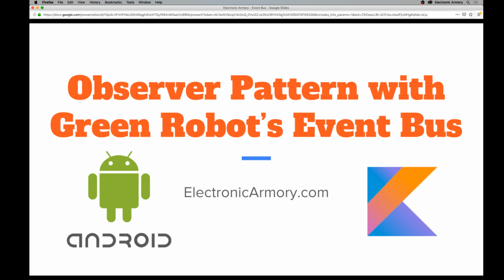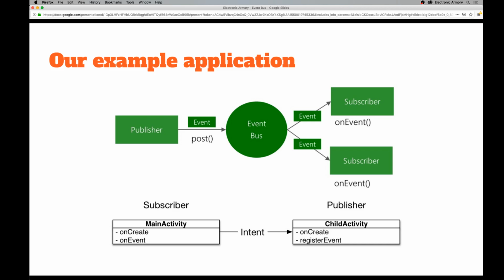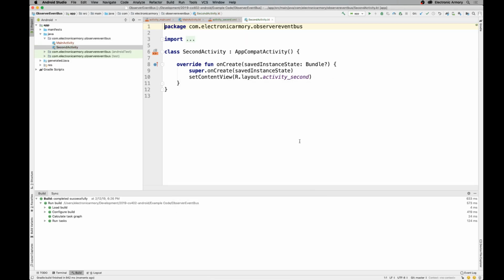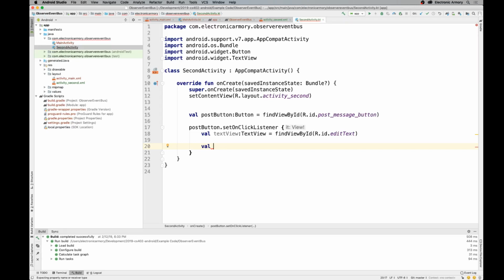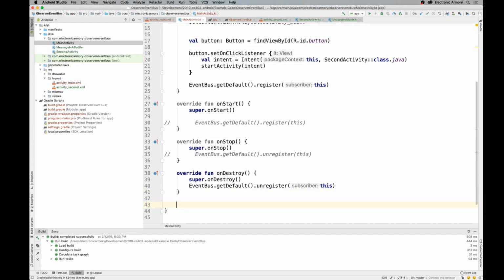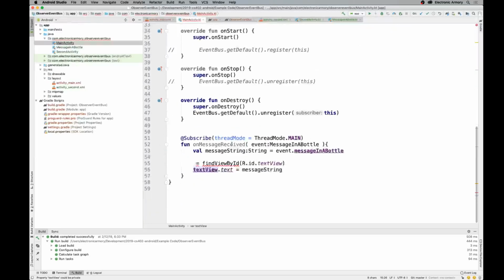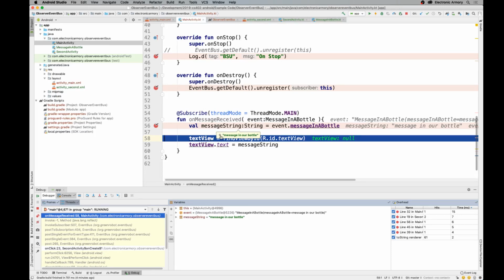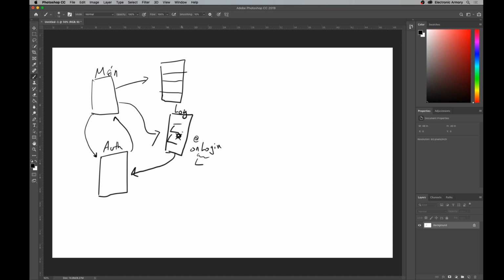Building Large Android Kotlin Apps - Part 2 - Using EventBus - Live Stream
We'll be using Green Robot's EventBus, which gives us the ability to use the Observer Pattern on Android. This allows us to decouple unrelated classes in our Android app but allow them to seamlessly communicate with each other.